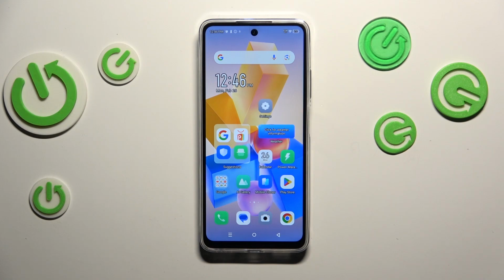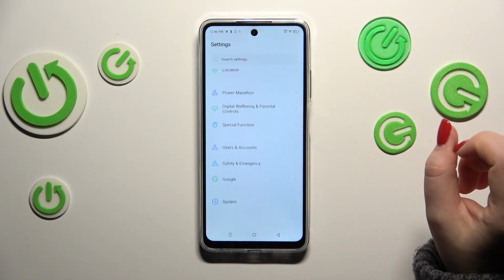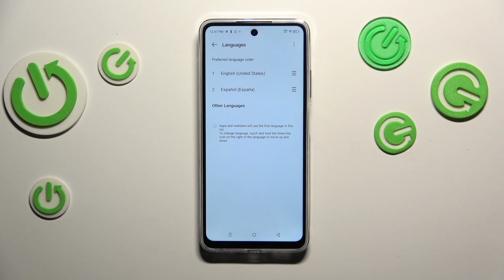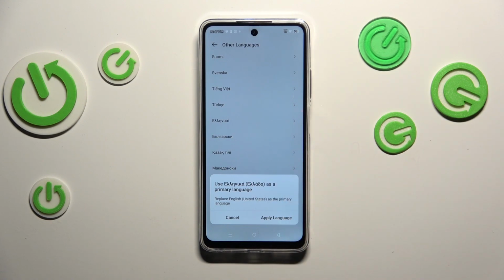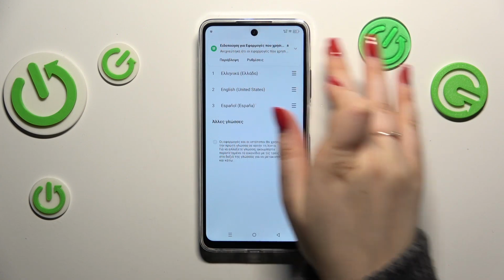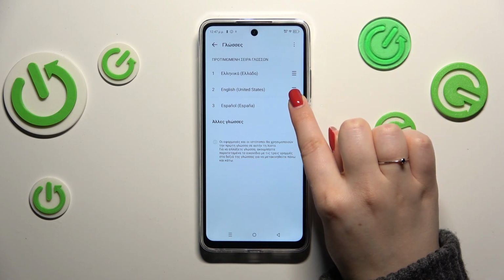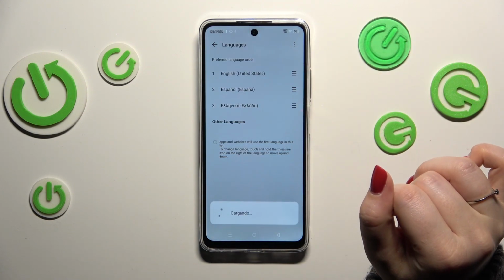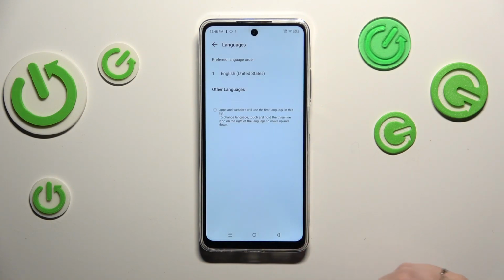How to Change the System Display Language on INFINIX Hot 40i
Discover how to change the system display language on your INFINIX Hot 40i smartphone with this step-by-step tutorial. Whether you prefer English, Spanish, French, or any other language supported by your device, this video will guide you through the process of switching languages effortlessly. From accessing the settings menu to selecting your desired language, you'll learn everything you need to know to customize your phone's display to your preferred language. Don't let language barriers hold you back – unlock the full potential of your device with this easy-to-follow guide!

How to change the interface language on INFINIX Hot 40i? How to modify the system language on INFINIX Hot 40i? How to manage language in INFINIX Hot 40i phone?